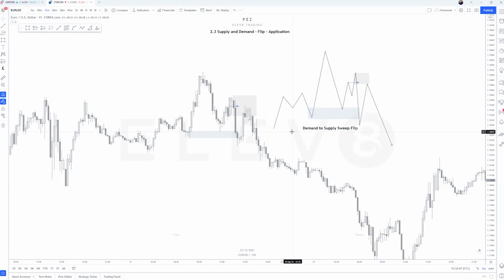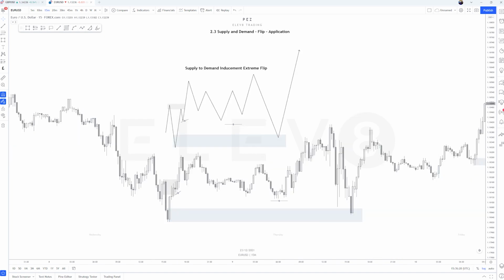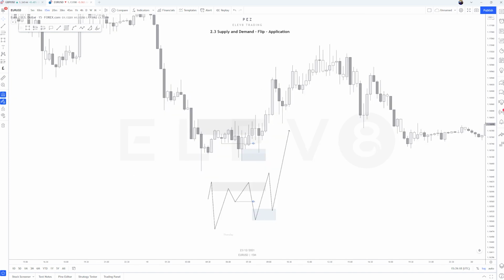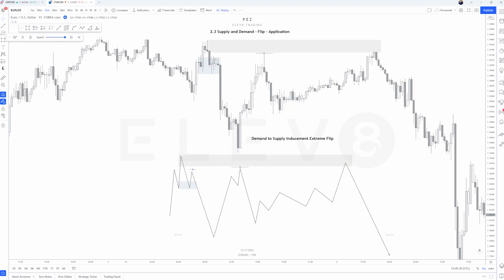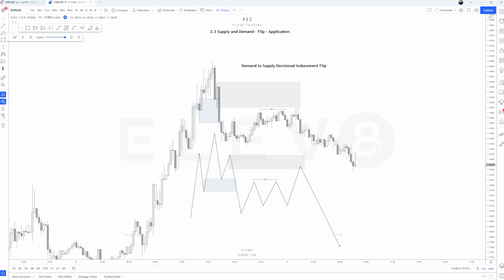2 3 Supply and Demand Flips Application mp4